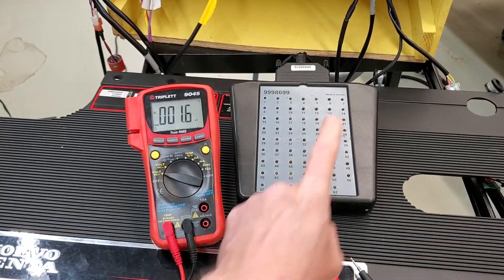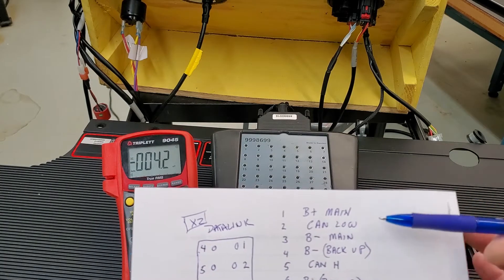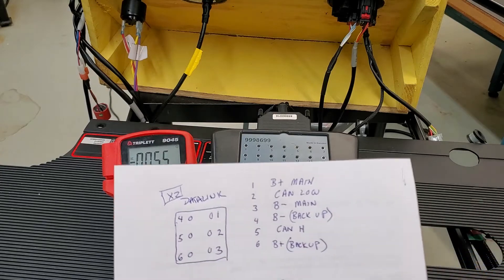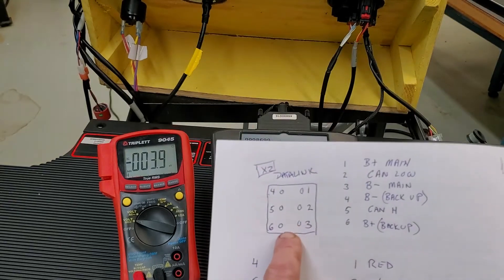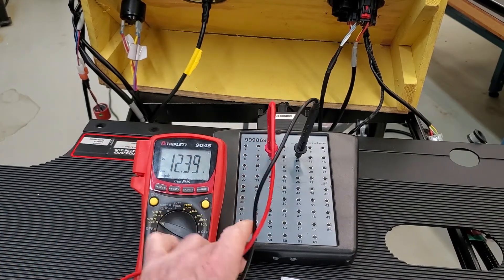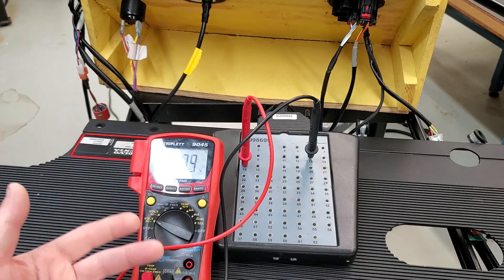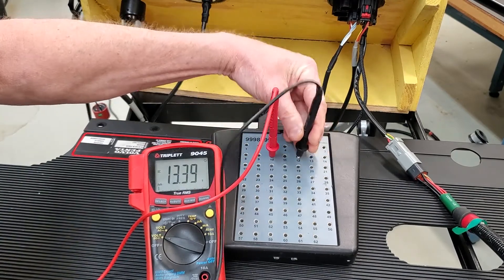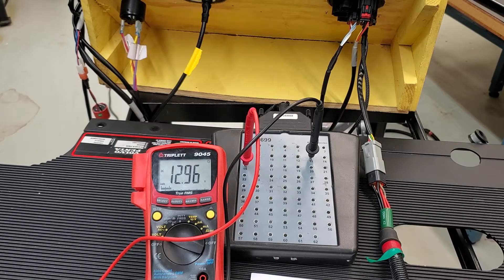Testing for X2 Datalink Battery power and ground on EVC D Gas product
This is part of a couple of videos I made to help in determining if the voltage is consistent feeding an a Volvo Penta EVC-D HCU for a gasoline engine.
I am using the Volvo Penta EVC breakout box in the video to show how easy it is to test circuit using this tool.